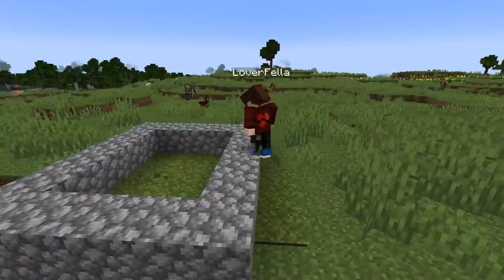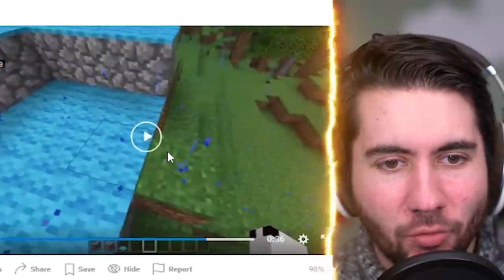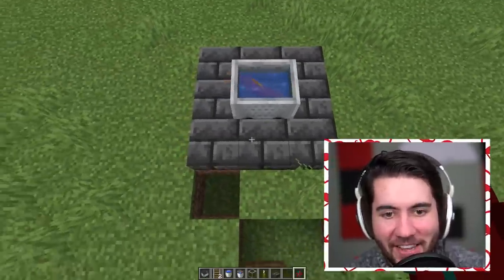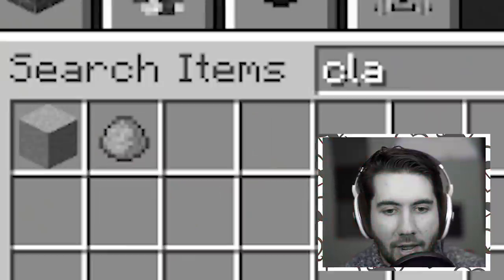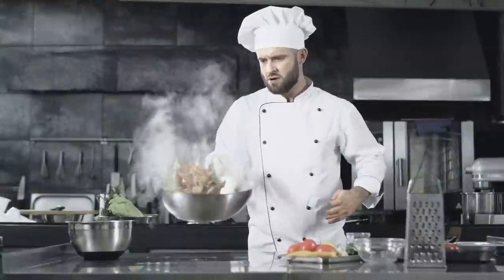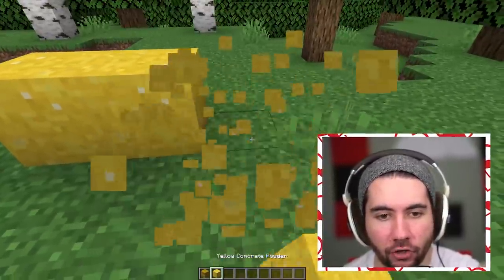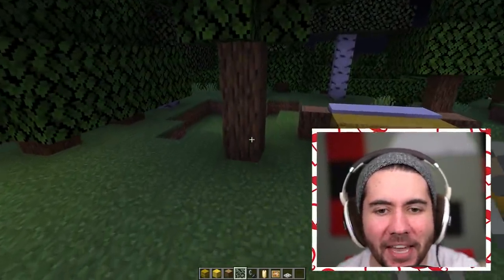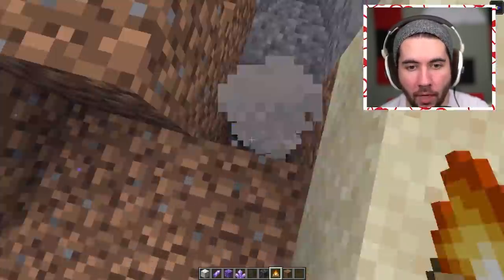Crazy Minecraft Build Hacks You NEED To Know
My Minecraft Server IP Address (Java Only): ❤️play.loverfella.com❤️